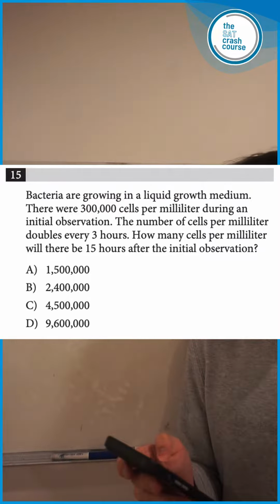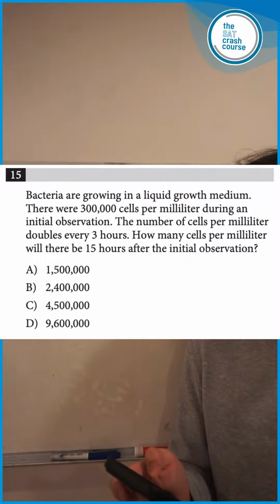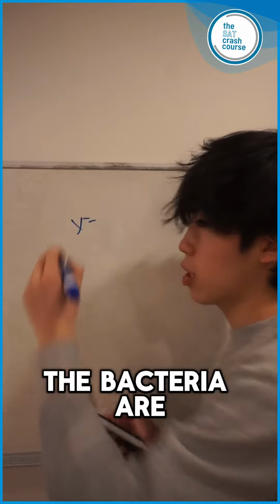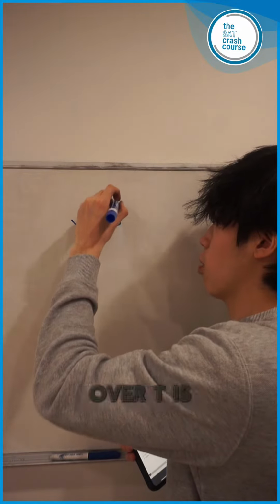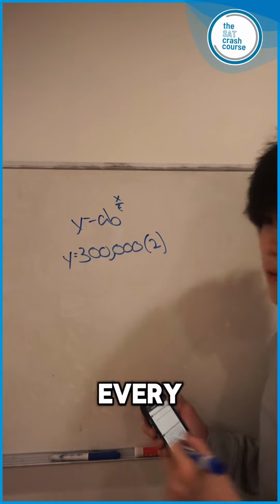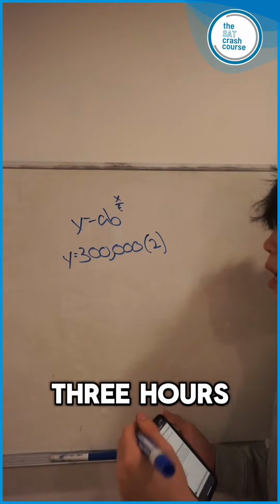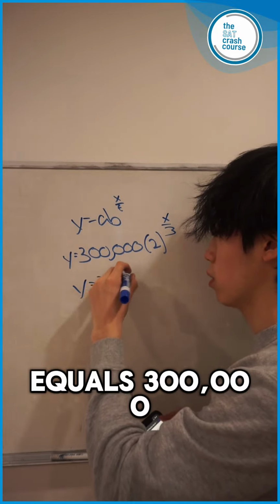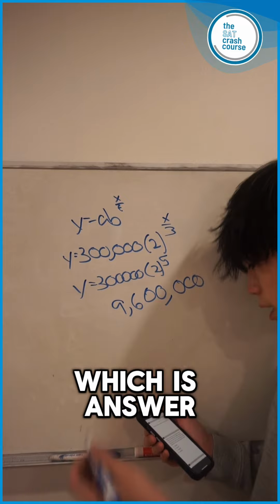Daily dose of SAT: Can you crack today’s question? 🤔